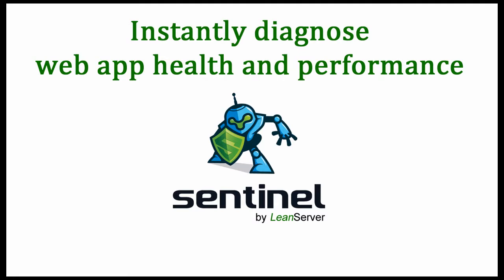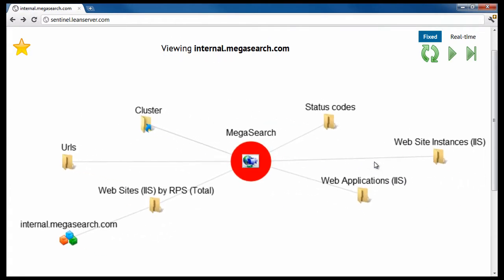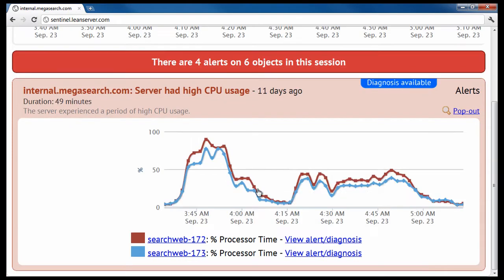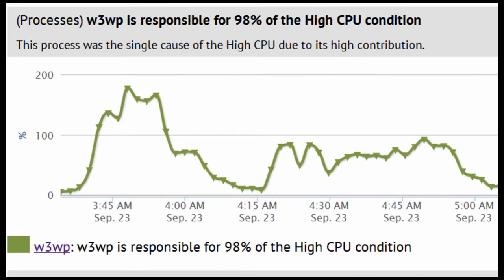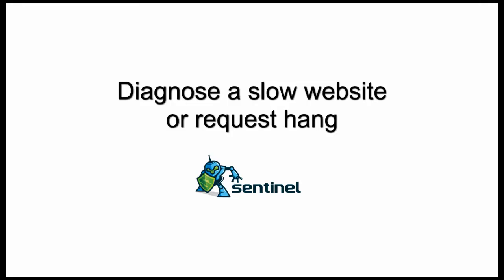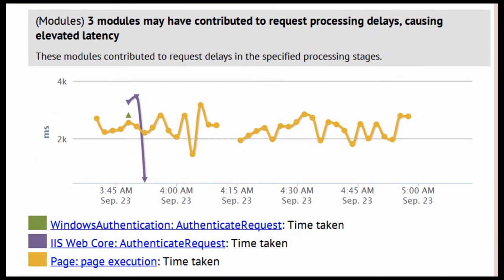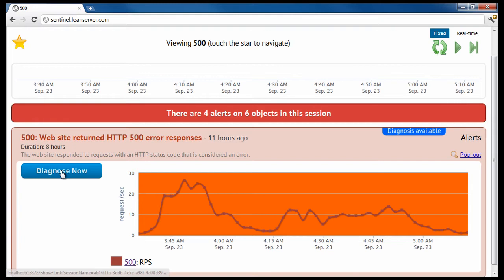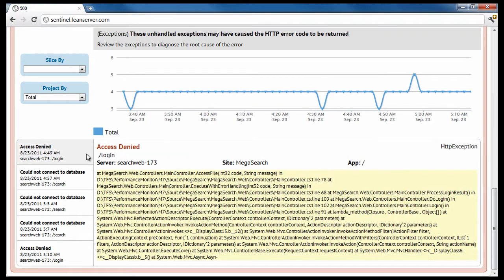Sentinel: Instantly diagnose health and performance of production web applications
Sentinel is a real-time monitoring service for web applications, that automatically detects and troubleshoots most server performance and application health problems.